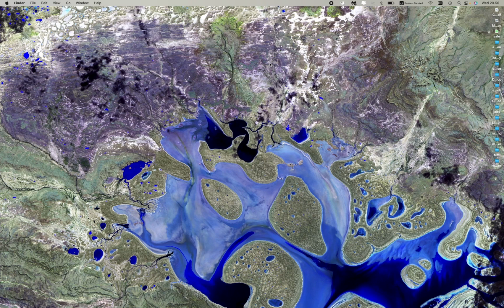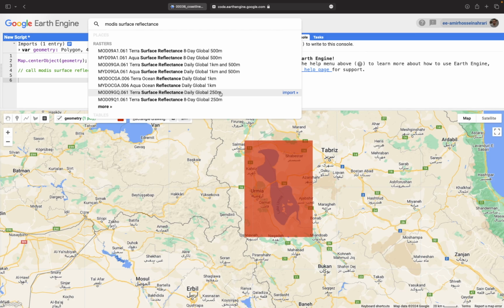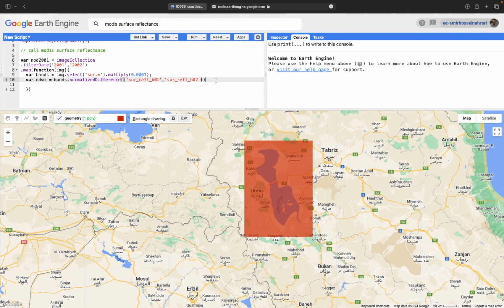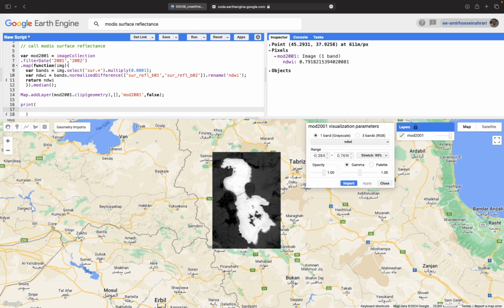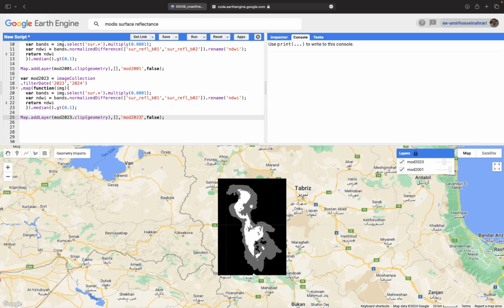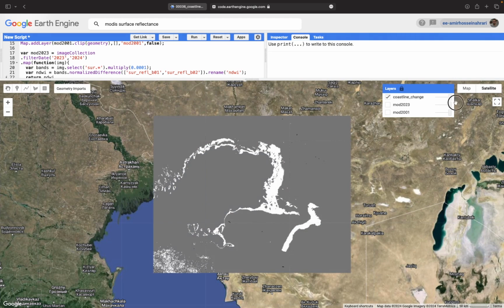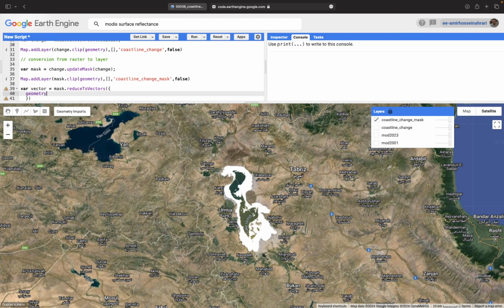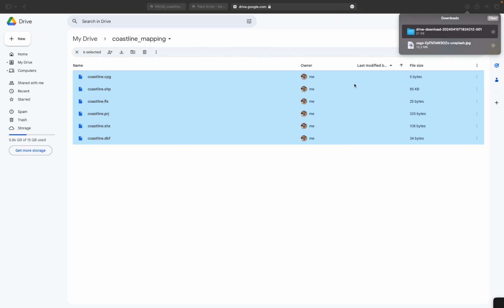Google Earth Engine Tutorial-30: Coastline Change Detection